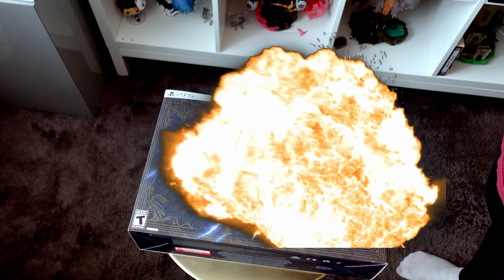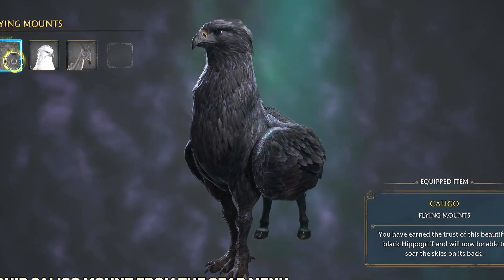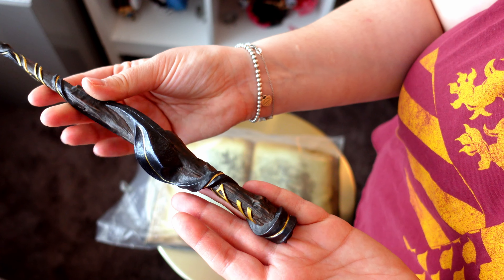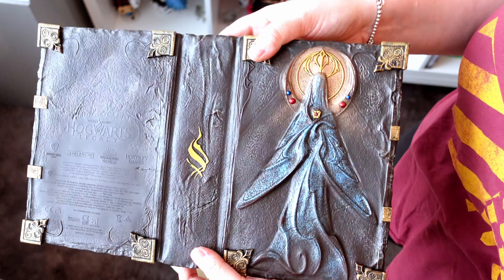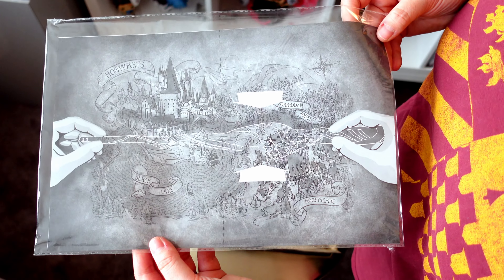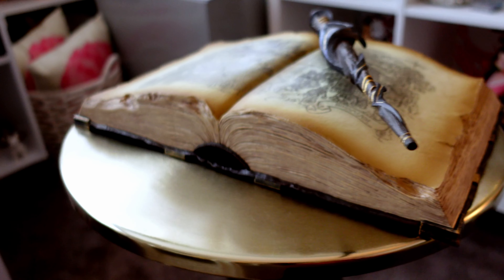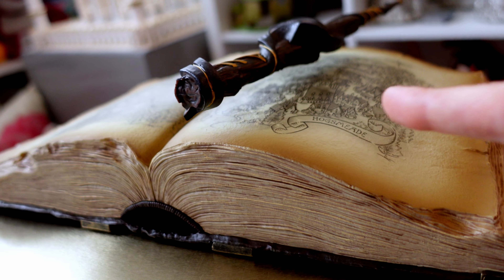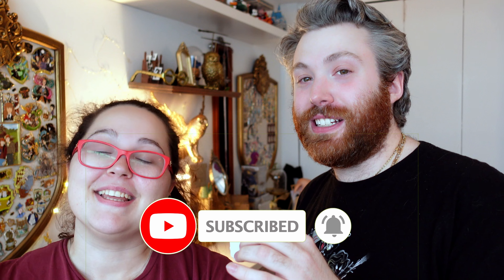HOW BAD Is Hogwarts Legacy Collectors Edition? Unboxing ✨💩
Hey wonderful people! We have a new video for you guys -  HOW BAD Is Hogwarts Legacy Collectors Edition? Unboxing 💩

Amazon Link Hogwarts Legacy Xbox

Hogwarts Legacy Nintendo Switch

Hogwarts Legacy PS5

Hogwarts Legacy PS4

If you are new to our channel, then welcome! We are Brandon and Anastasia, very nice to meet you!

We are huge fans of Disney and UniversalStudios ! We love collecting both DisneyPins and Loungefly pins, also Anastasia is obsessed with Harry Potter Pins. Unboxing videos is one of our favorite! We hope you enjoy it. If you love this type of content you are more than welcome to stay with us, we do it pretty often. Let's Share the Magic with everyone.

We would be happy if you support our little addiction. We are very excited to share our collection with you!